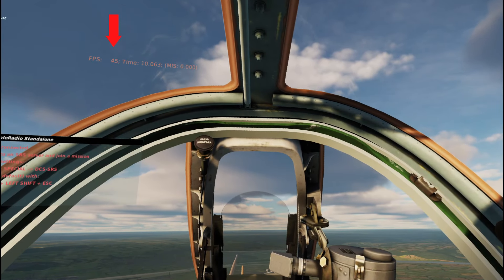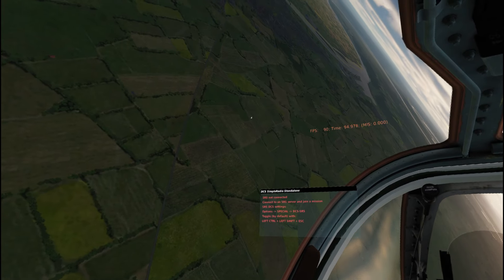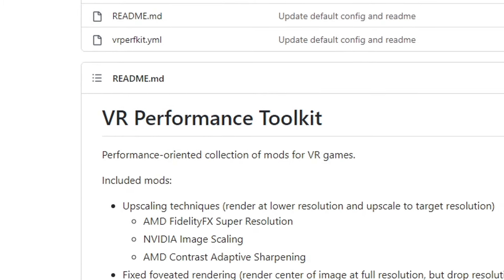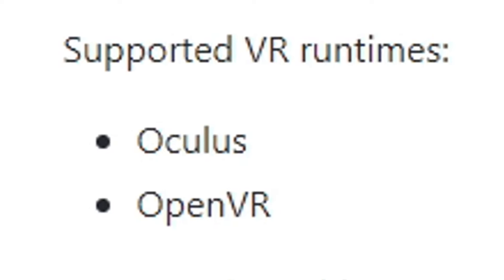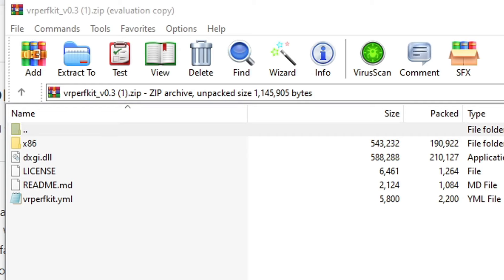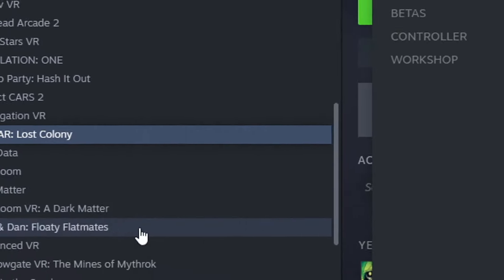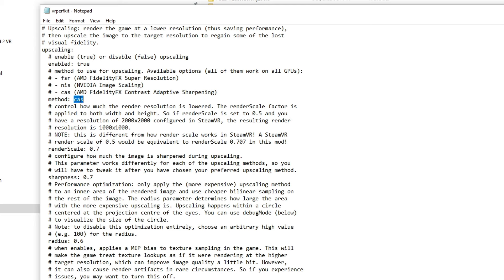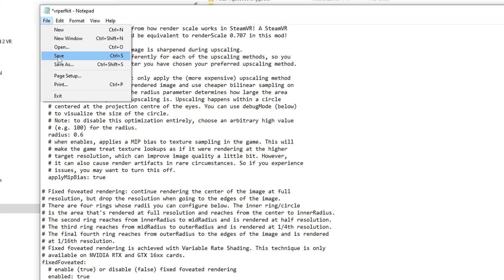DOUBLE your FPS in VR! - Quest 2 and others!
I have always been using the FSR MOD. But the creator is now working on a new project that supercedes this mod. It supports the same upscaling methods as the FSR mod, but in addition also works with the Oculus runtime ( quest 2) and will eventually add additional performance enhancement tools. I use this to play DCS with a more stable FPS on my Quest 2. But you can use it for many other games aswell. Not all, but many!

Headset: Quest 2 ( Meta Quest 2 )

Laubox: Virtual Reality Videos | Reviews | VR | Gameplay | YouTuber | Gamer | Sometimes on Twitch | Quest 2